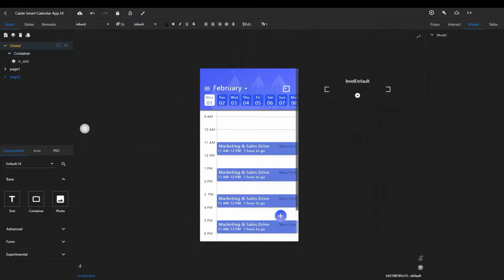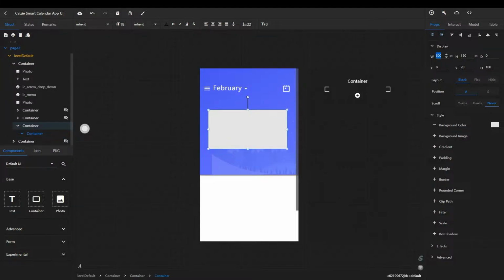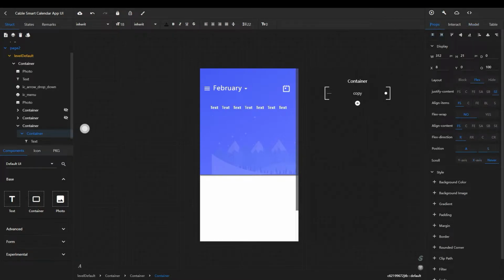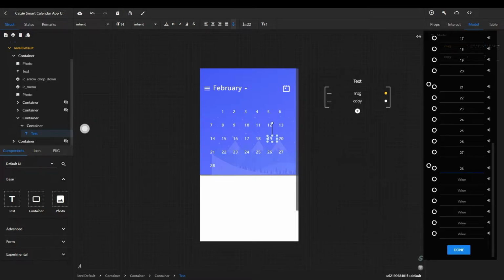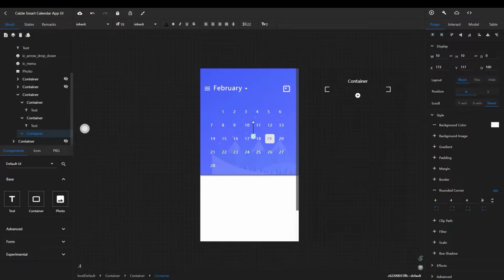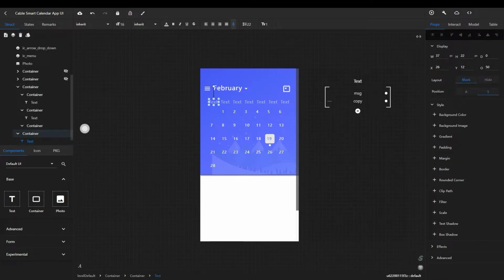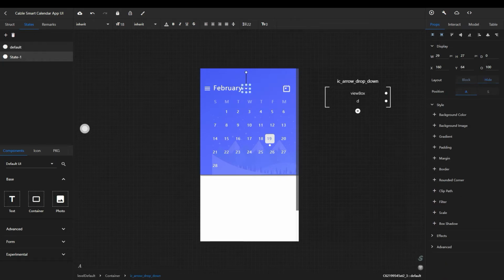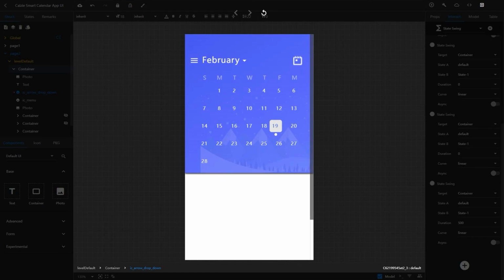How much easier and faster can a low-code platform make our work?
Iofod is an application interface editing tool that can be used with little or no code.

Today we bring you a demonstration video of an issue that produces changes by editing containers in different states. In the last video, the finished top section was edited by adding state 1 (unseen state) to multiple containers.

In particular, the interaction area in the right-hand tal bar makes it easy to change the state of each container simply by selecting the individual options.

After reading my experience, are you excited to try it out? Click on the video to play and watch it. Of course, you can also try it out on our website or watch other demo videos. If you have any doubts you can also ask in the comments section.